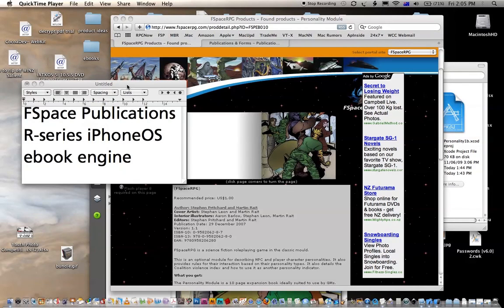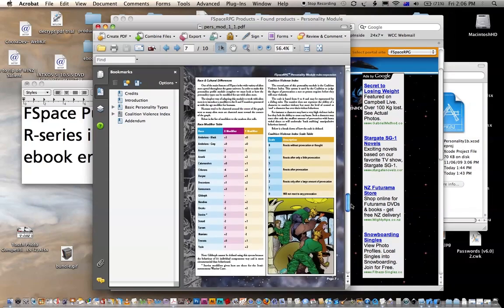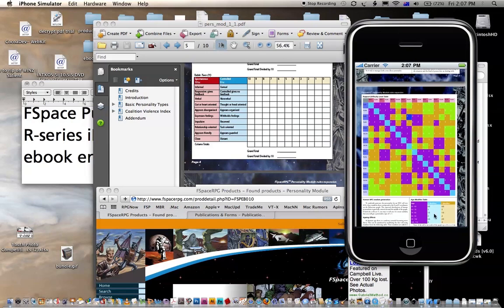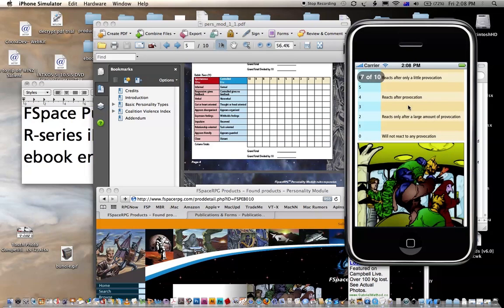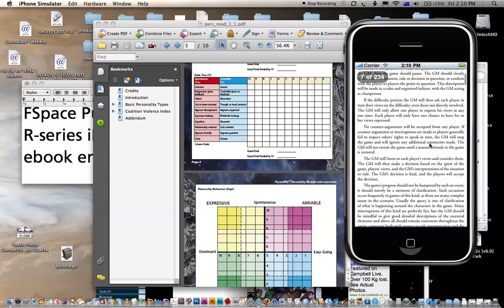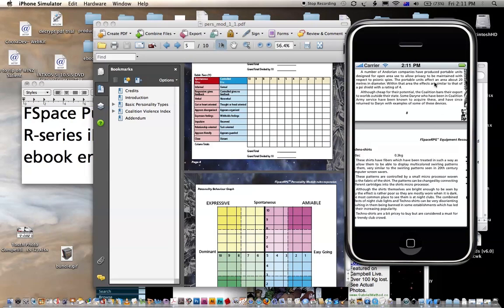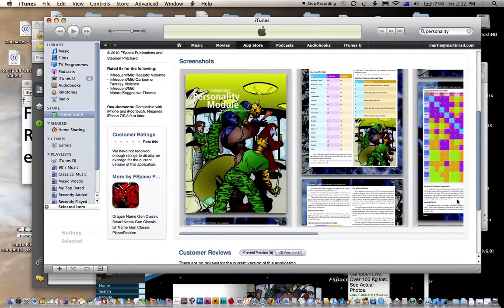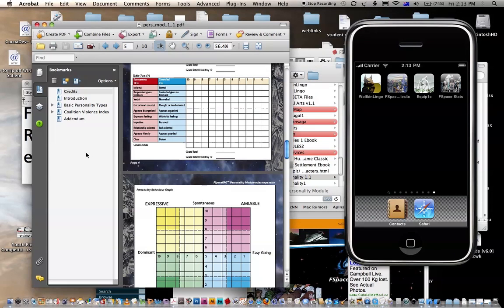FSpace Publications R-series iPhone Ebook engine demo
FSpace Publications R-series iPhone Ebook engine demo. A walk through of the R-series ebook engine.